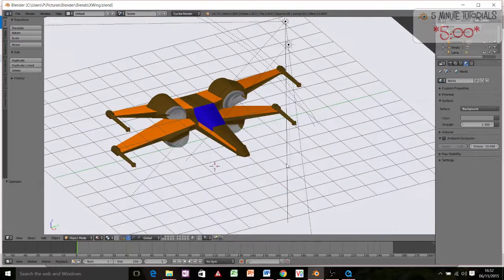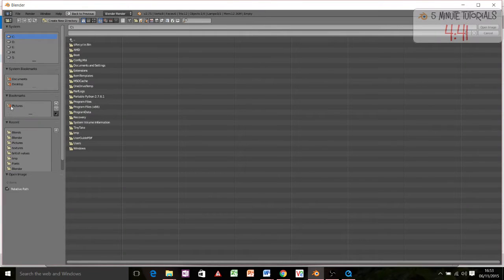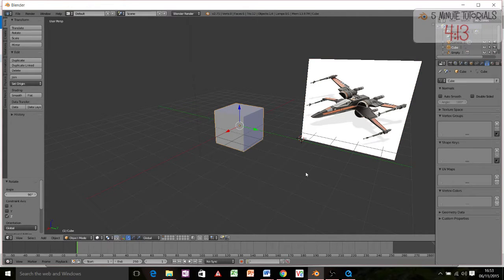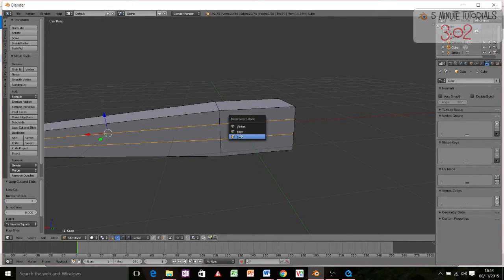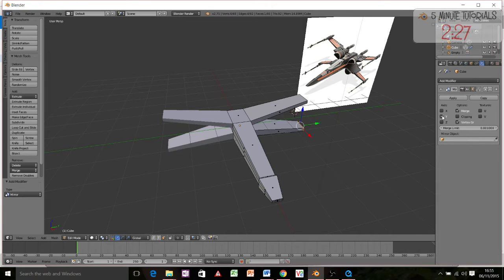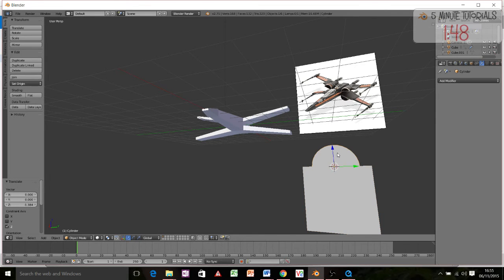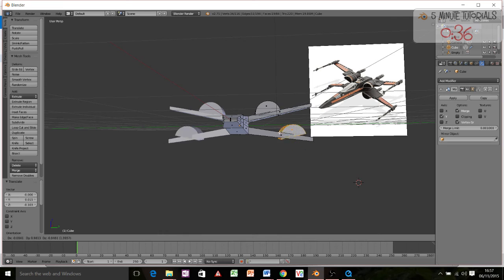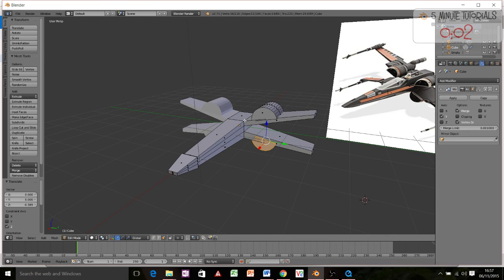Star Wars X-wing 5 minute Blender tutorial (Club3D Challenge)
Today's Club3D challenge was to create the best X-wing model in the half hour club.

This tutorial shows you how to get started creating your own X-Wing model.

Club3D is a lunchtime club for students at Manor CE Academy in York.